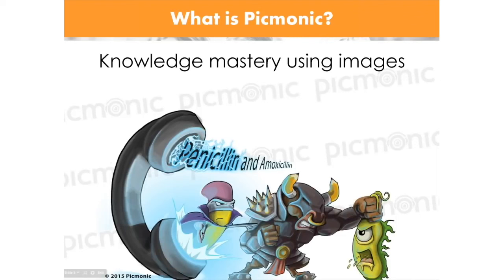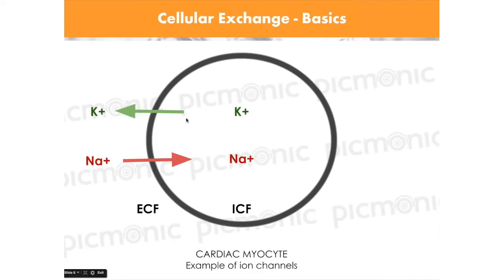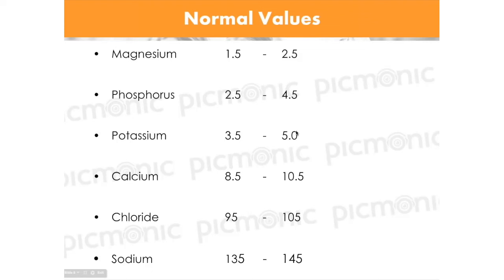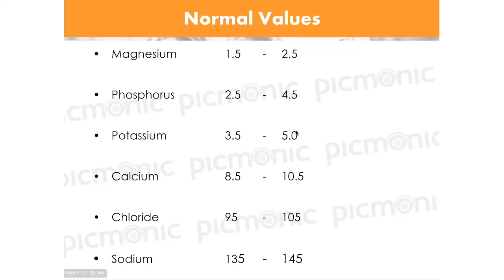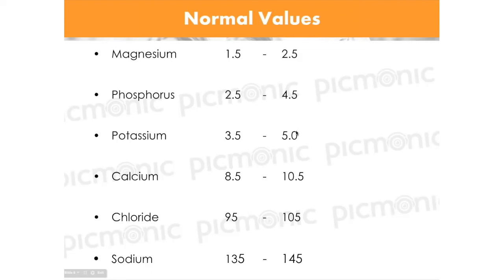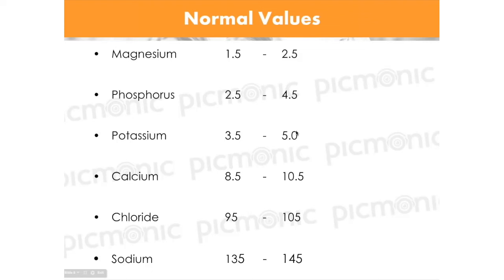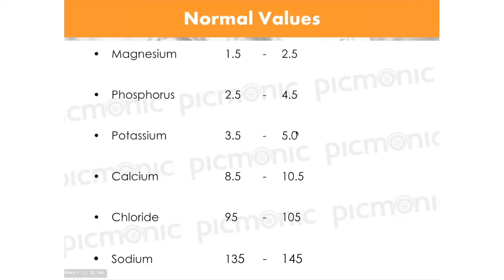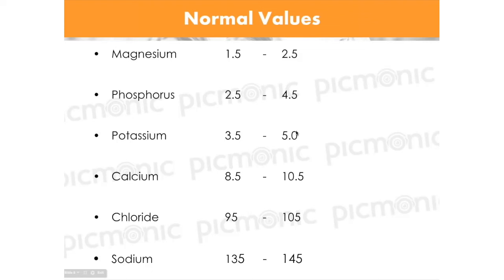Fluids and Electrolytes Made Easy (Part 1) | Nursing Webinar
Are you struggling with electrolytes, or just need a quick refresher on those pesky imbalances? We'll break down this crucial nursing topic in a clear and concise way, making electrolytes easy to understand and remember.

Get ready to conquer fluids and electrolytes by:
- Unraveling the mystery of these tiny charged particles and their vital roles in the body
- Learning how imbalances can affect patients and how nurses intervene
- Applying your knowledge to common medical-surgical conditions

LET’S CONNECT!